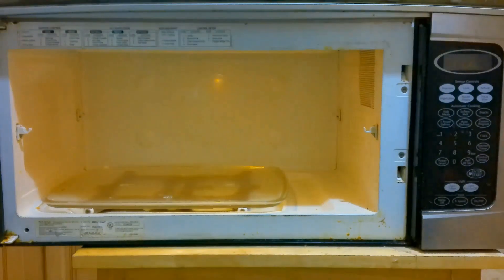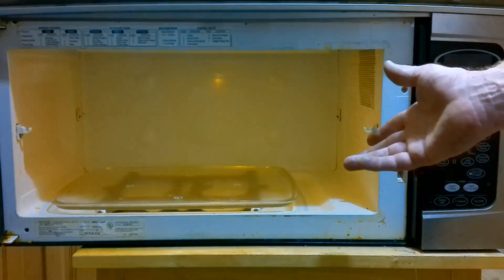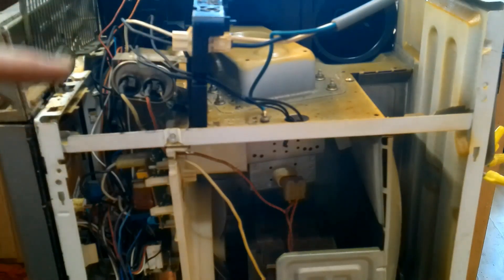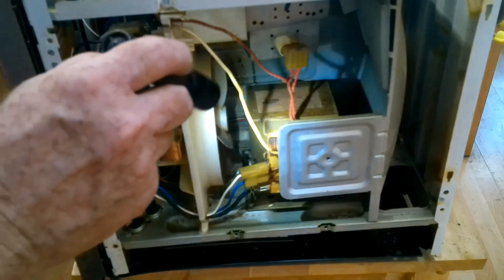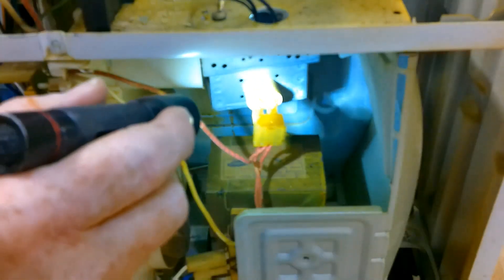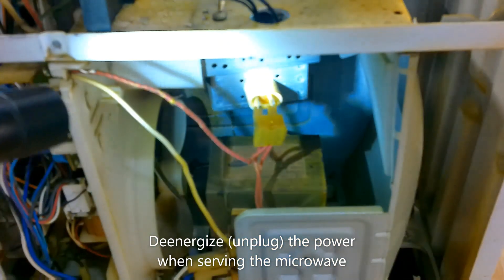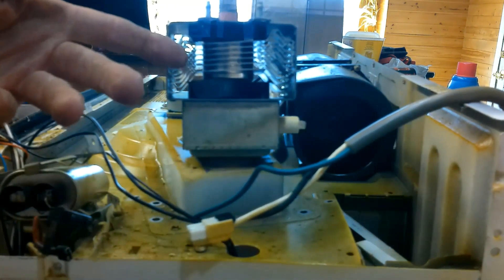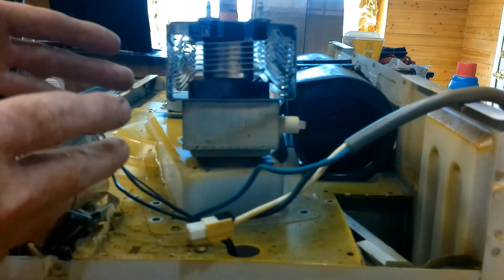Microwave Magnetron/Transformer Trouble Shooting. Product Review on a Maytag Microwave MMV6190FZ04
Hints and tips on eliminating the microwave's magnetron and transformer during trouble shooting and repair.  Product review on Maytag Microwave with Convection Mode 1.9 Cu. Ft (MMV6190FZ04)